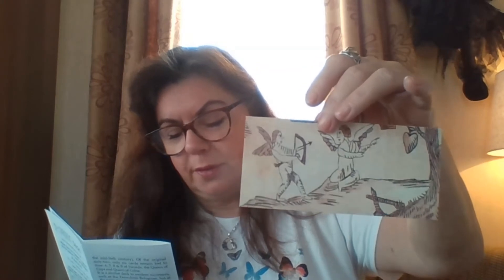Tarocchi Fine Dalla Torre in bologna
I just had to do a walk through of this amazing deck..